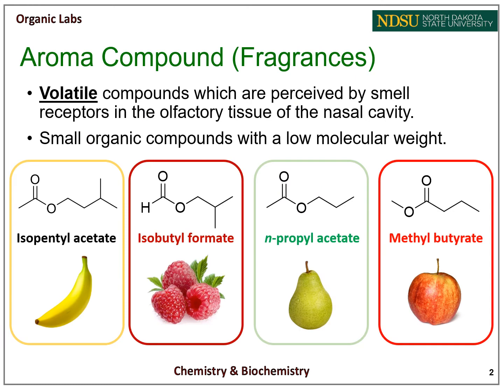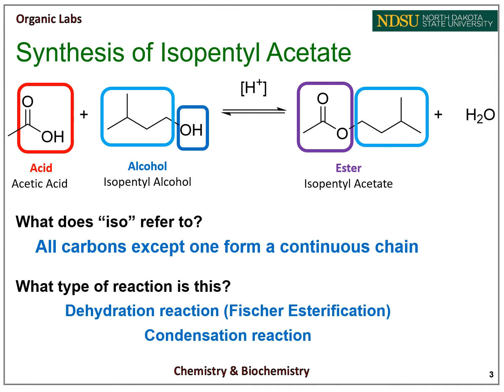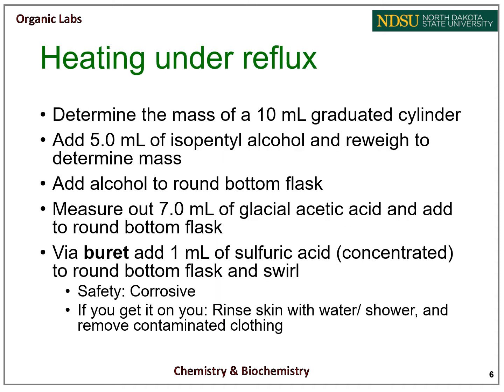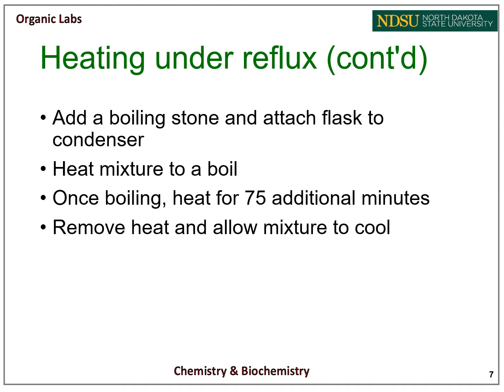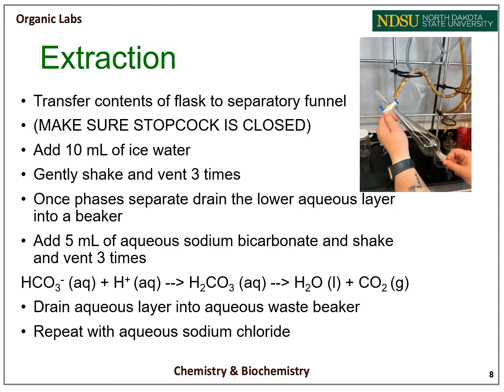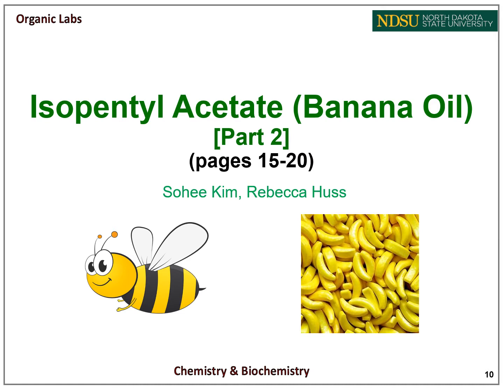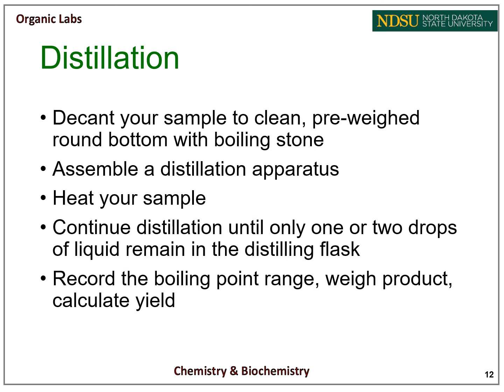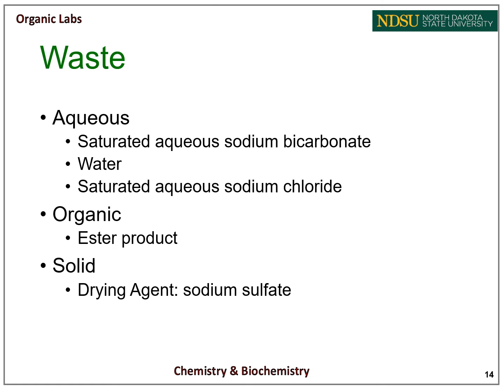Isopentyl Acetate Banana Oil - Chem 341L